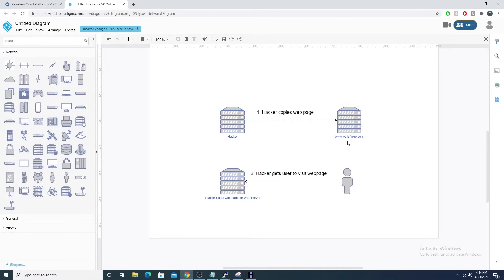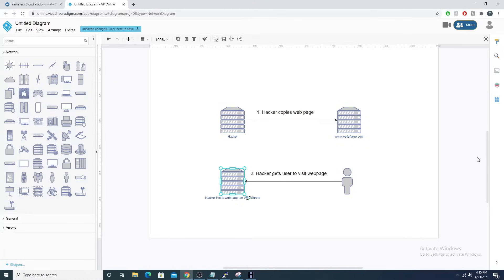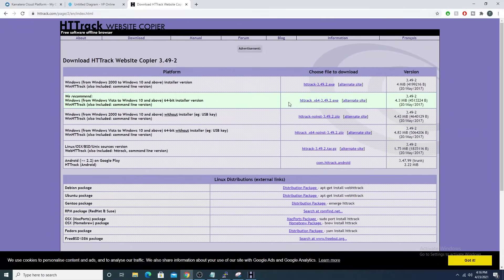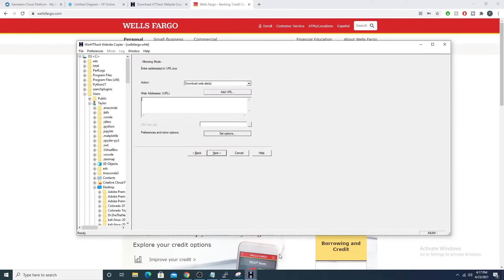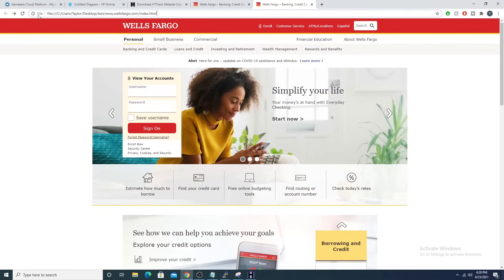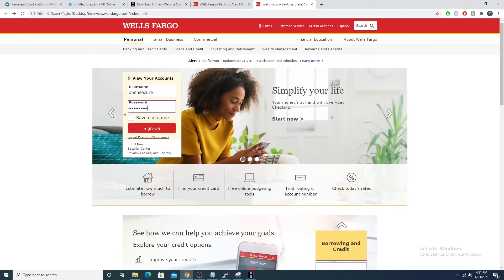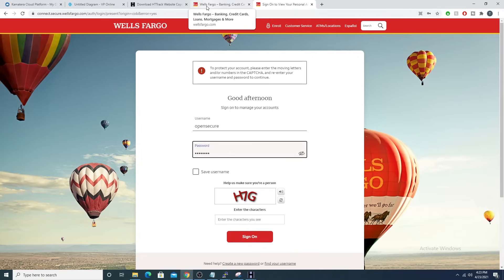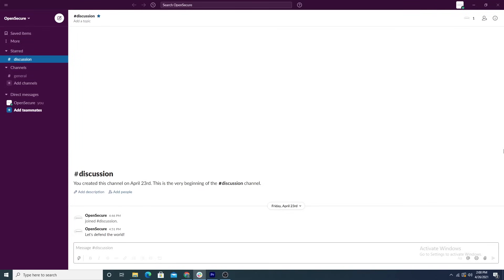Copy Any Website With One Click! - HTTrack Website Copier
Join me as we install and run HTTrack! A free tool that can copy any website with just a few clicks! Join me as we explore and learn together.